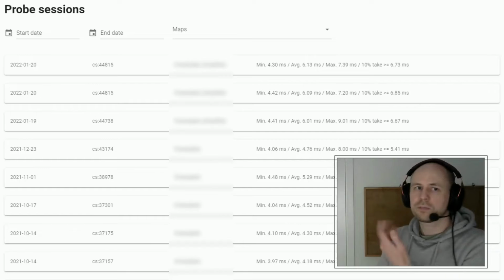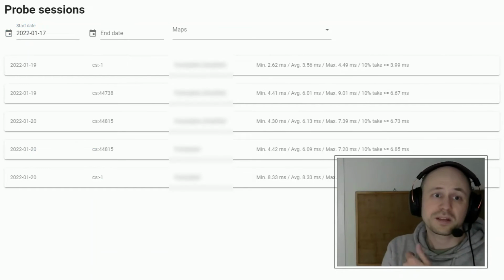Episode 4: Web Technologies to optimize the Game Development process -Mikael Kalms, CTO & co-founder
He is no web specialist but yet Mikael Kalms, our CTO and co-founder, has managed to build a nice-looking tool that helps us build better games.

- But what has happened with web technologies during the last decade to make this possible?
- And how can web technologies be used to improve the game development process for console and PC games?

Mikael also shows us one of his web-based creations and what benefits it yields for our team + the game development process. Are you curious to see what web tool we use to monitor game performance - well, of course, you are! Check it out